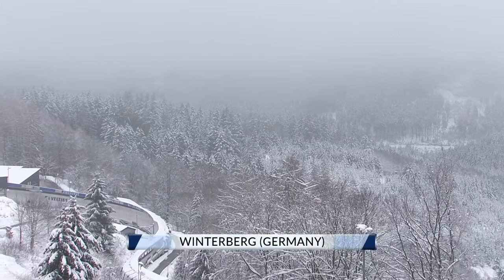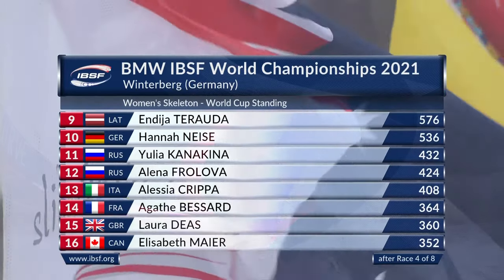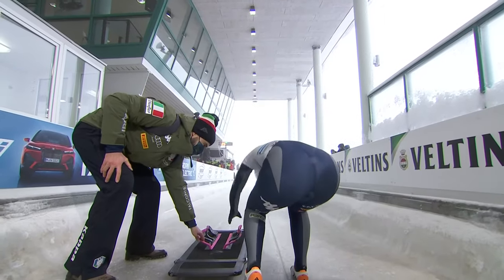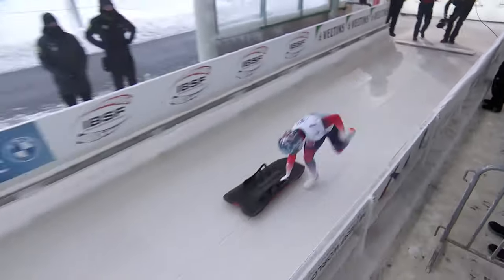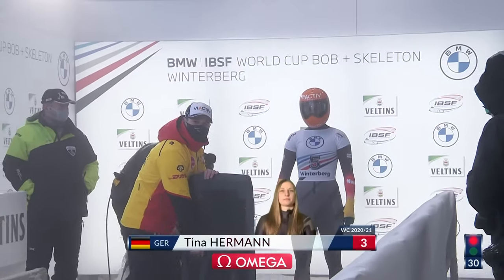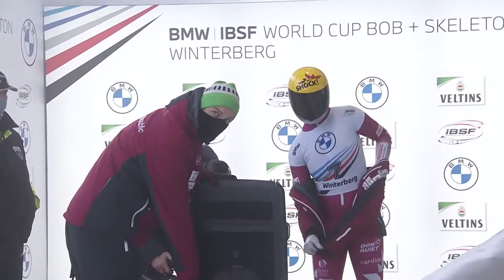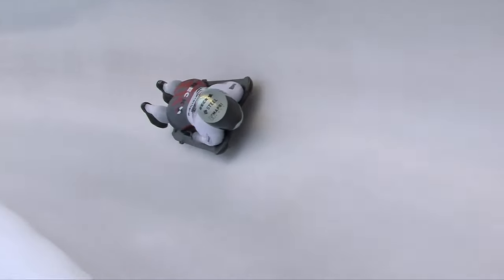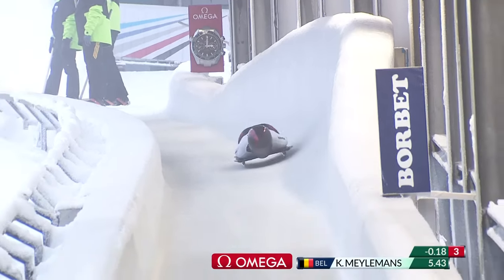Winterberg | BMW IBSF World Cup 2020/2021 - Women's Skeleton Heat 1 | IBSF Official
If your stream is blocked, please go to check your national broadcaster (TV broadcast or live streaming will be available on their platforms!).

This is the official YouTube channel of the International Bobsleigh and Skeleton Federation, home of the sports of bobsleigh and skeleton. Here you can view live streaming of the BMW IBSF World Cup and World Championships for the 2020/2021 season in the following events: 2-Man Bobsleigh, 4-Man Bobsleigh, Women's Bobsleigh, Men's Skeleton and Women's Skeleton. This channel contains highlights, interviews, stories of athletes.

Photos: Viesturs Lacis – IBSF